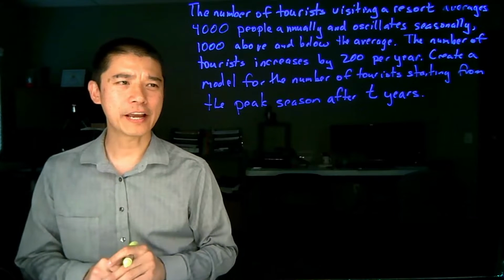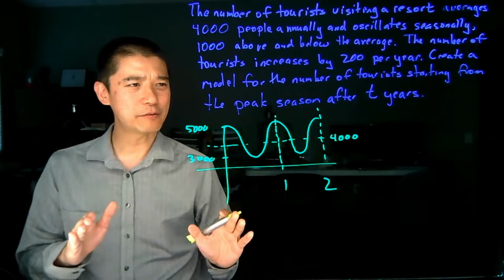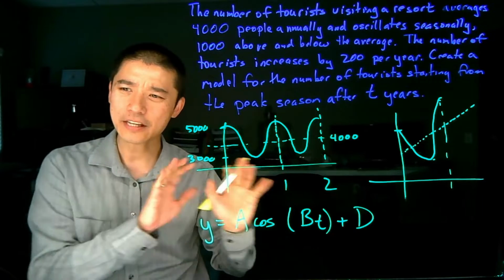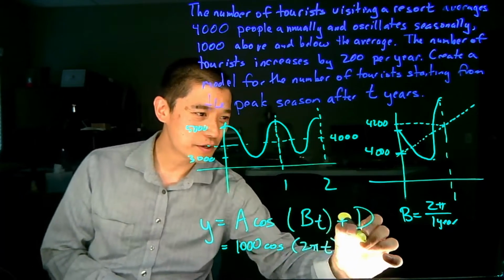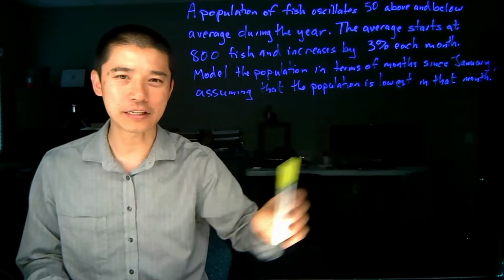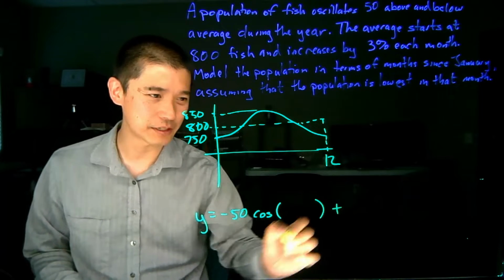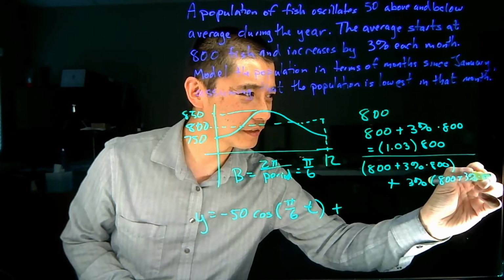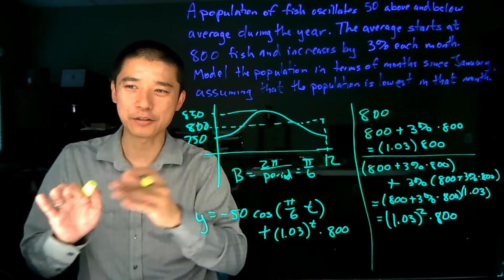Section 7.4 - Video 2: Population Models